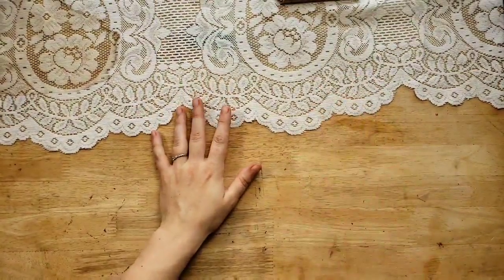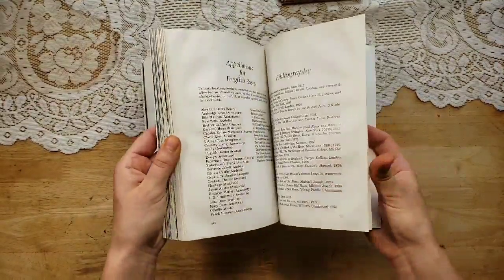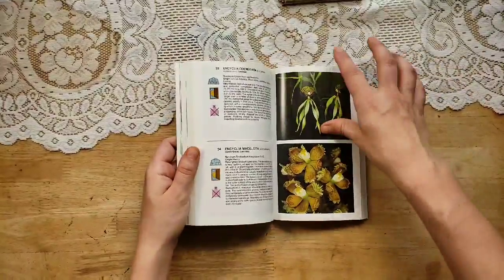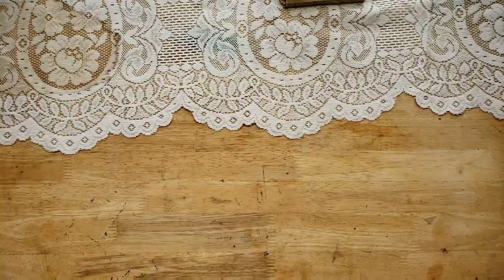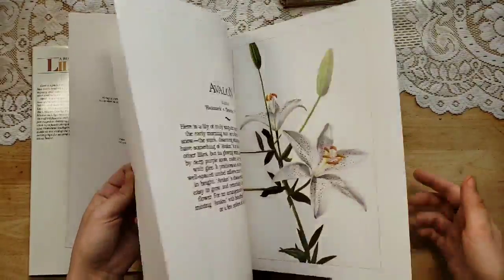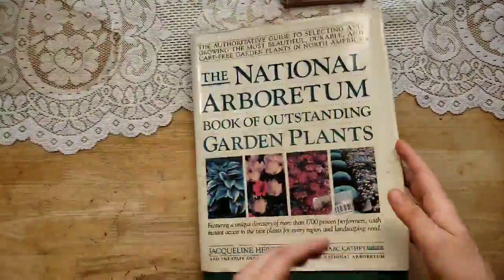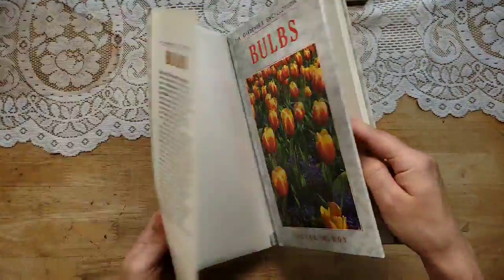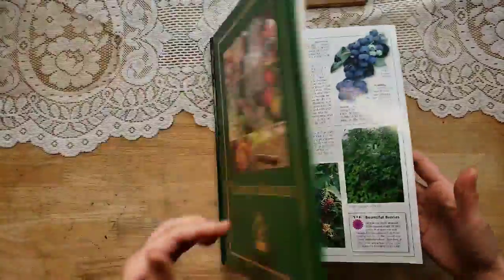Used Book Haul for You! PART 3: Floral & Gardening Books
Magnolia Seed
(Divine boho beads & journal supplies)

The Scrapologist
(Deluxe junk journal kits)